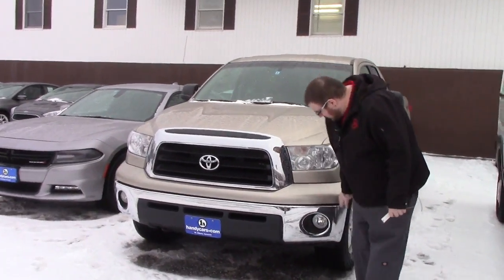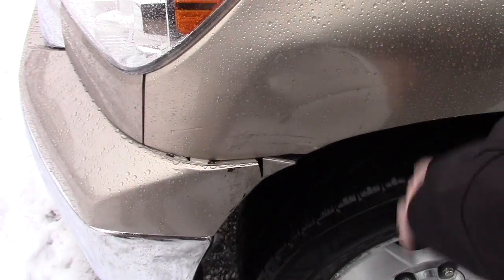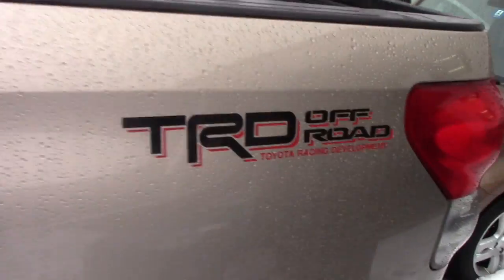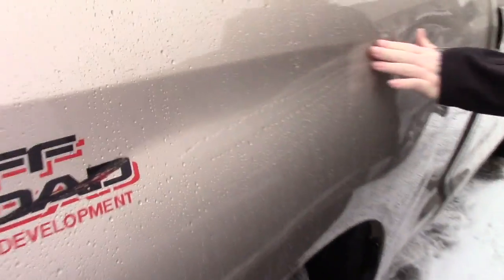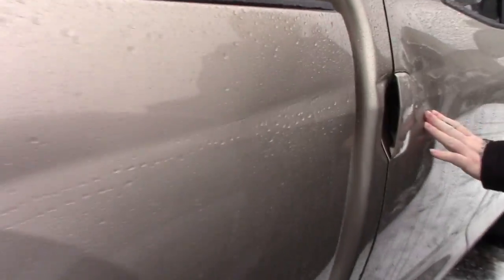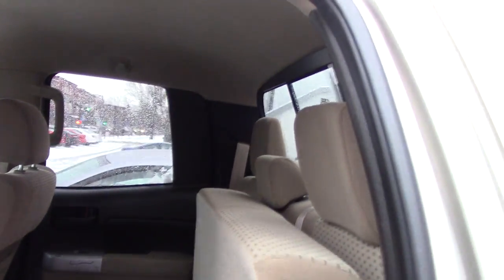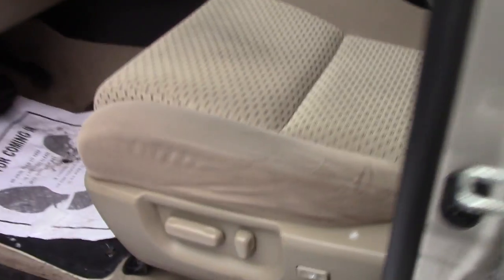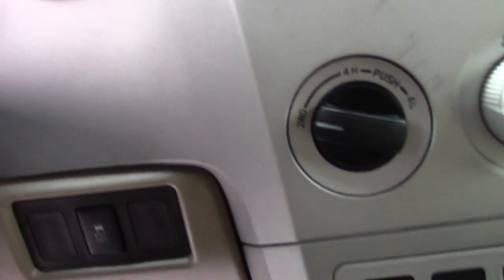2009 Toyota Tundra for Kaspian from Nick at Handy's Downtown